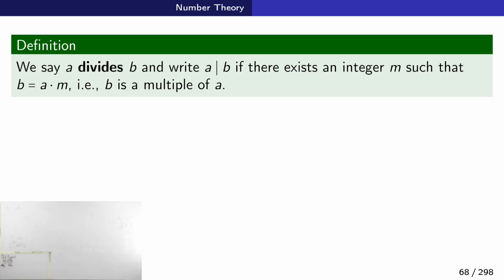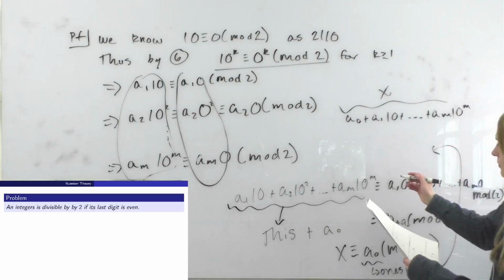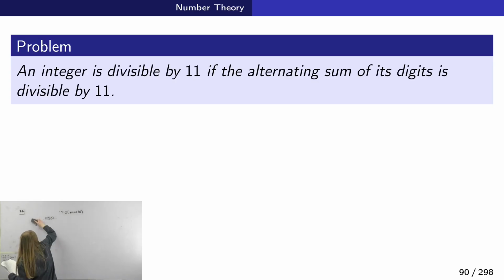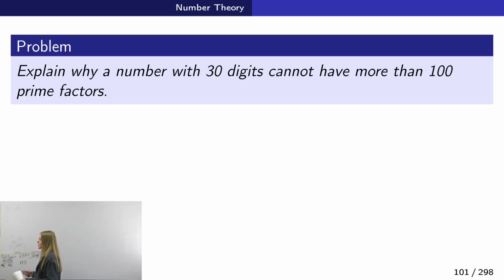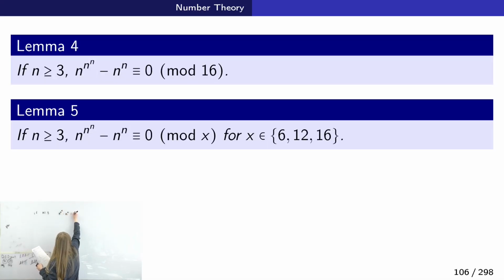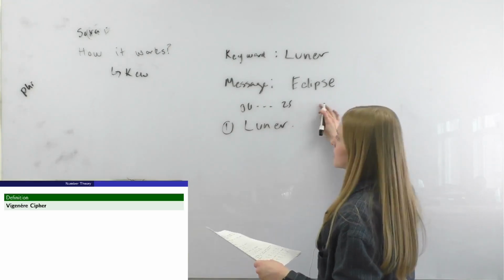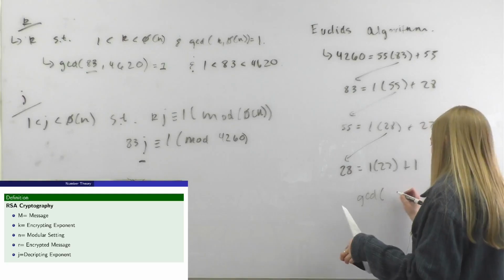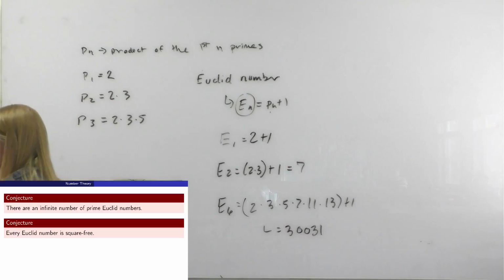Number Theory (Pi Day 2025 Marathon Lecture, III)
Third block of lecture from Pi Day 2025. Lecturer is Hanna.